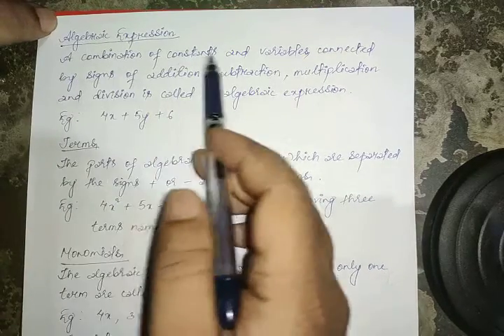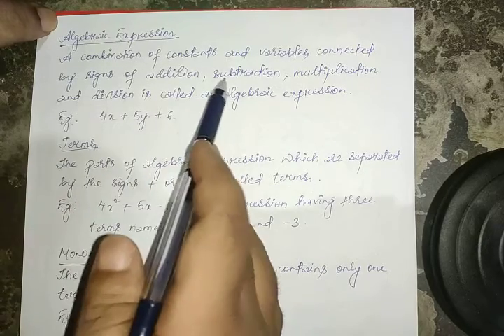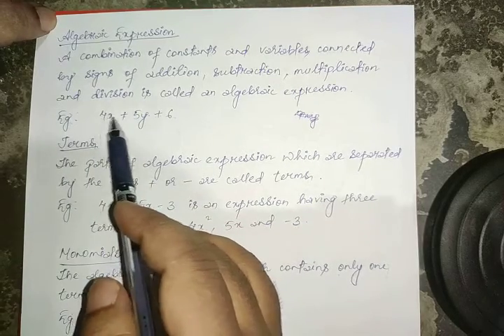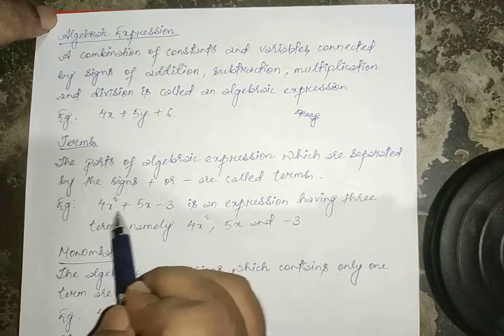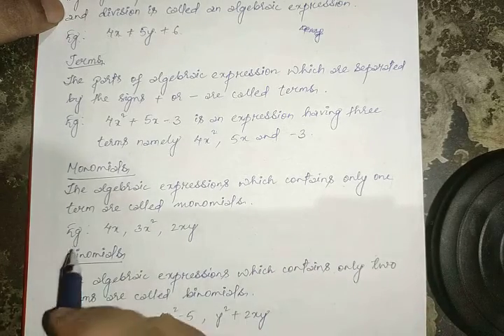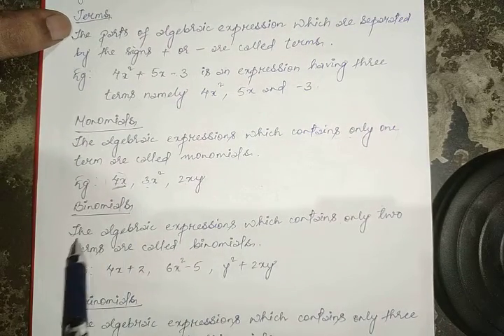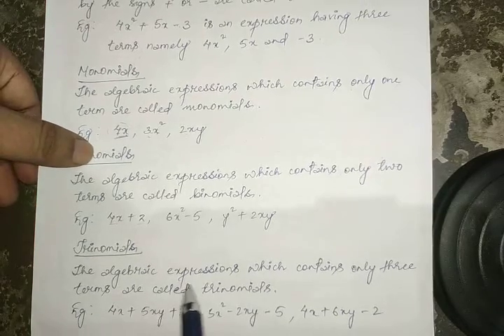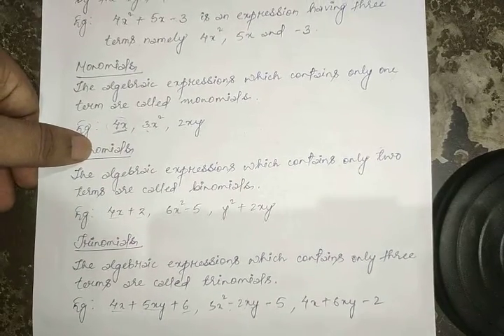Class 7 Chapter 6 Exercise 6.2 Introduction